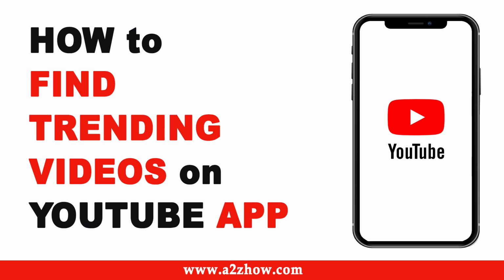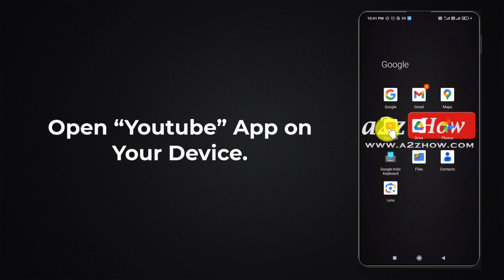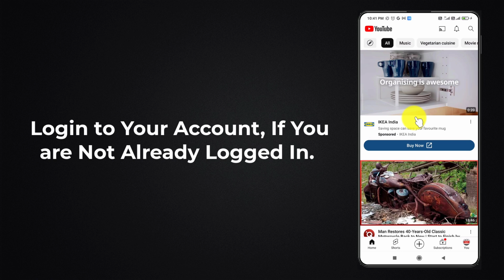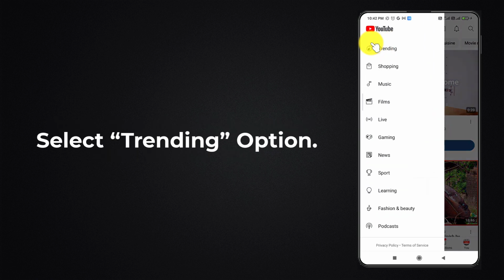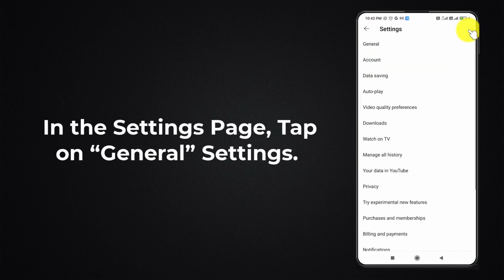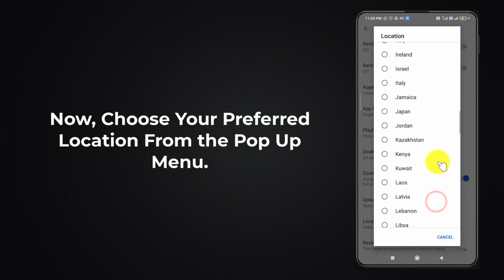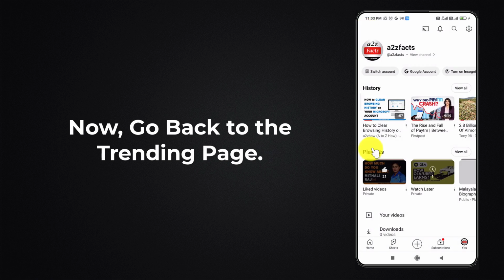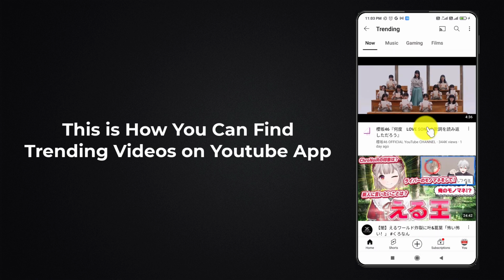How to Find Trending Videos on Youtube App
0:00 Subscribe to Our Youtube Channel and Press the Bell Icon for Latest Updates
0:05 How to Find Trending Videos on Youtube App
0:08 Open “Youtube” App on Your Device.
0:14 Login to Your Account, If You are Not Already Logged In.
0:18 Now, Tap the “Compass” Icon at the Top.
0:23 Select “Trending” Option.
0:27 As You Can See, All the Videos which are Trending in India Are Showing Here.
0:34 To Watch Videos Which are Trending in Other Countries, We have to Change the Location Settings on the Youtube App.
0:40 To Do that, Tap on Your Profile Picture at the Bottom Right Corner of the Page.
0:46 Now, Tap the “Gear” Icon at the Top Right Corner of the Page.
0:53 In the Settings Page, Tap on “General” Settings.
0:58 Tap on “Location”.
1:02 Now, Choose Your Preferred Location From the Pop Up Menu.
1:05 For The Demo Purpose I will Choose “Japan”.
1:10 Now, Go Back to the Trending Page.
1:18 As You Can See, Videos Which are Trending in Japan are Showing in Our Feed Now.
1:23 This is How You Can Find Trending Videos on Youtube App
1:28 Thank You for Watching.